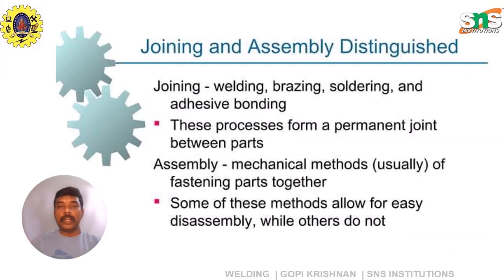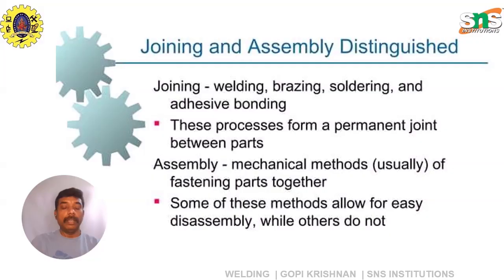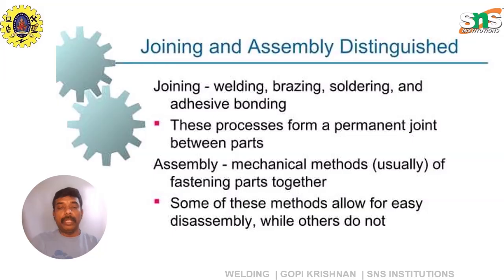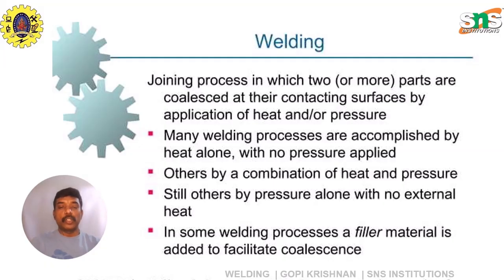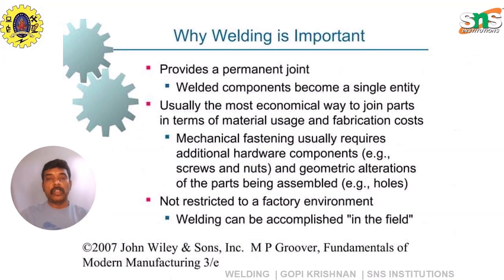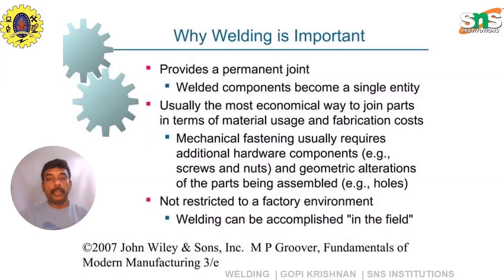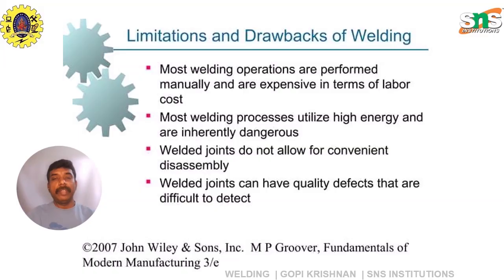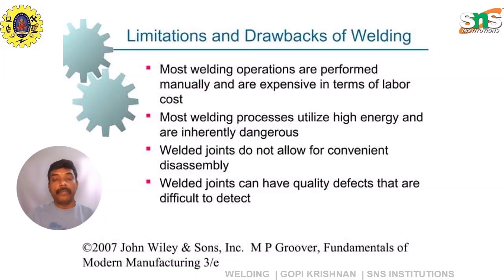WELDING | GOPI KRISHNAN | SNS INSTITUTIONS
METAL JOINING - BASICS EXPLAINED | Welding, Brazing, Soldering & More

Welcome to this beginner-friendly guide on Metal Joining – an essential topic in manufacturing and mechanical engineering!

In this video, we break down the fundamentals of metal joining processes, including:
✅ Welding – types, applications, and how it works
✅ Brazing and Soldering – key differences and use-cases
✅ Importance and selection of joint types and techniques